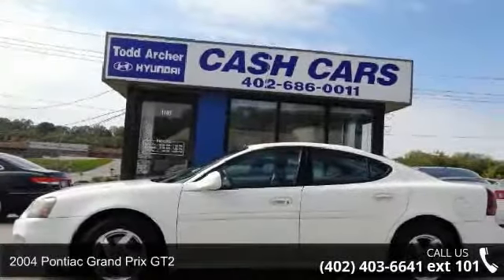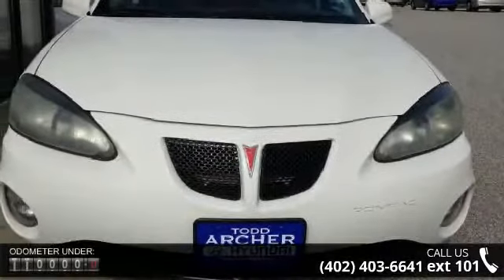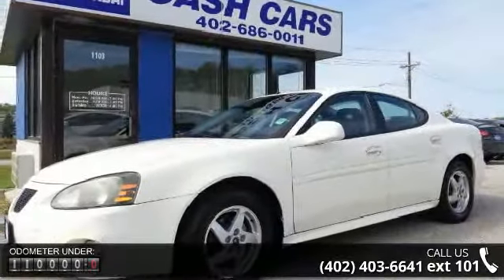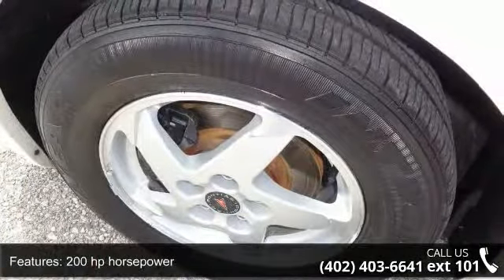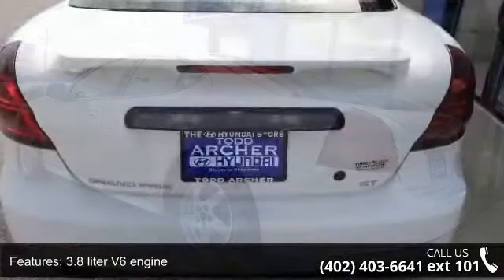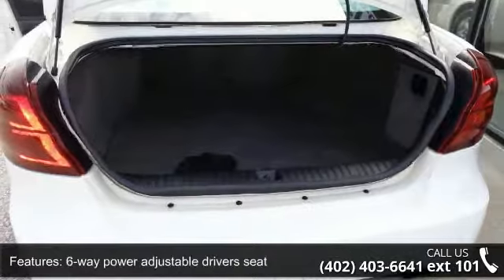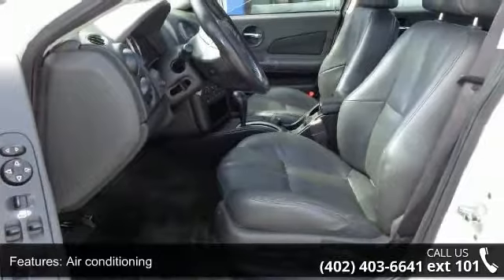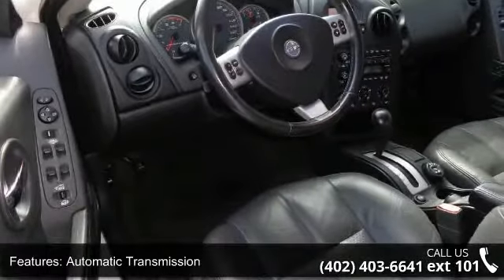2004 Pontiac Grand Prix GT2 - Todd Archer Hyundai - Belle...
Low Miles!! Clean Carfax & Title Local Trader!! Gently used. Like new. This 2004 Grand Prix is for Pontiac nuts looking all around for that perfect car. New Car Test Drive said '...known as a fine mover a good stopper a fair looker and a reasonable handler. The current car brings improvements in all those categories and a real revolution in interior design not only in eye-appeal and ergonomics but in versatility flexibility and utility...' J.D. Power and Associates gave the 2004 Grand Prix 4 out of 5 Power Circles for Overall Dependability. Dressed to the nines. Available Today at Todd Archer's Cash Cars Located next to Todd Archer's Hyundai Dealership on Fort Crook Road (by the old Sears building) Bellevue NE.